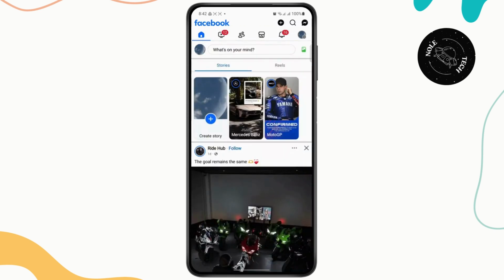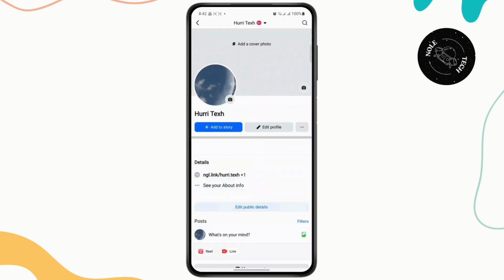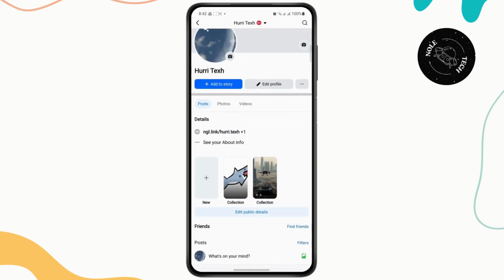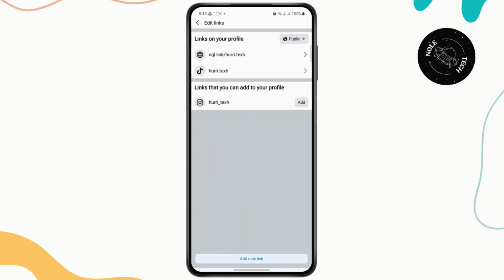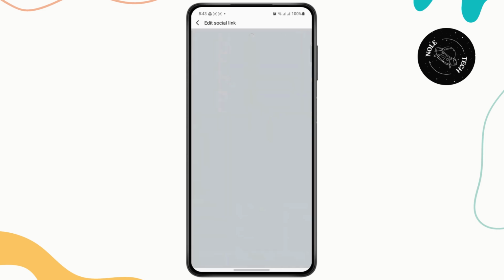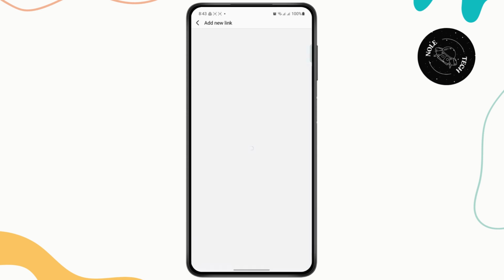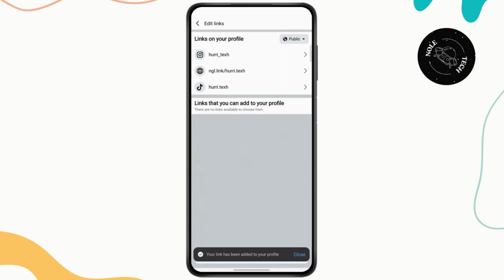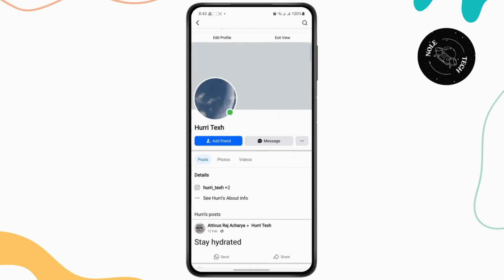How to Add Instgram Banner on Facebook Profile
Learn how to easily add an Instagram banner to your Facebook profile in this step-by-step tutorial. Whether you're looking to enhance your social media presence or connect your Instagram and Facebook accounts visually, this guide has you covered!

In this video, you'll discover how to add an Instagram banner to your Facebook profile. You'll also learn how to customize your social media profiles to create a cohesive brand image.

0:25 Step 1: Accessing Your Facebook Profile
0:45 Step 2: Adding the Instagram Banner to Your Facebook Profile